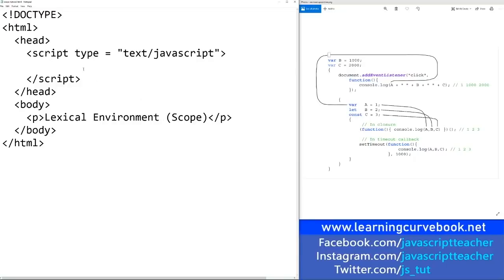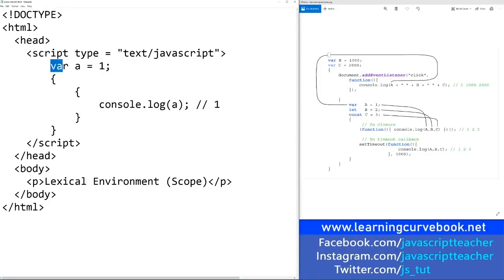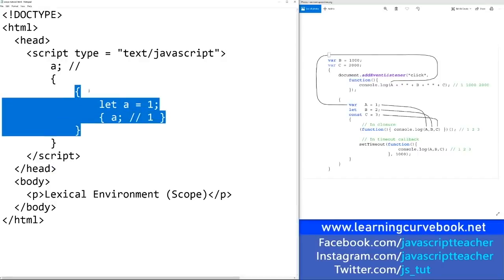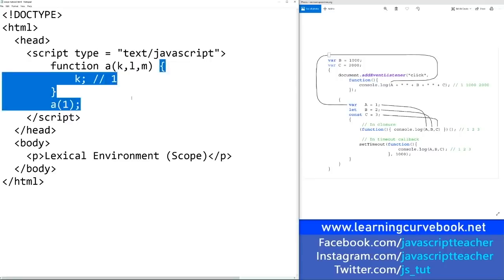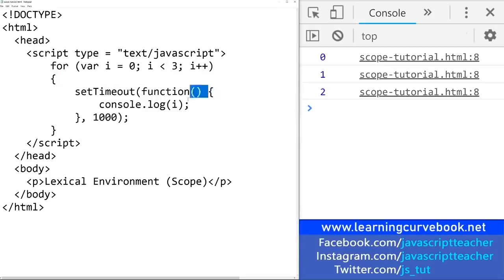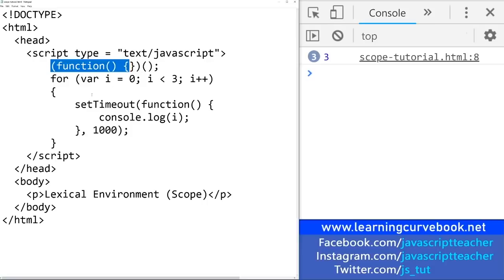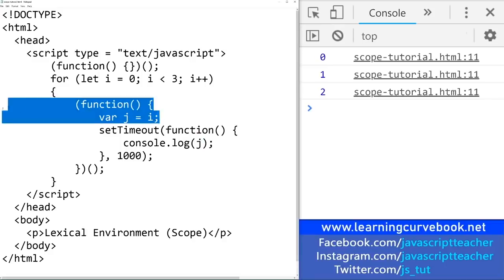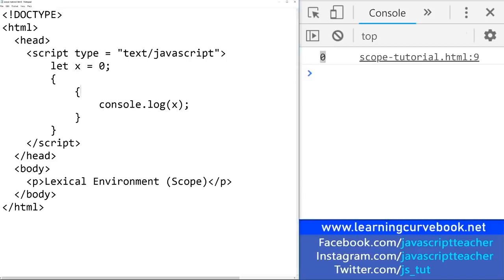The JavaScript Lexical Environment Explained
Learn about Lexical Environment in this JavaScript tutorial. A pretty good starting point into the language. JavaScript lexical scope, JavaScript lexical scope example, JavaScript lexical scope definition.